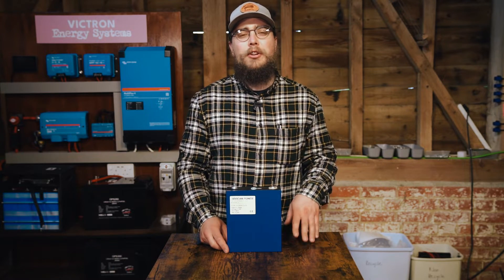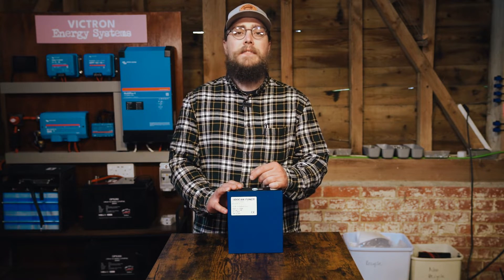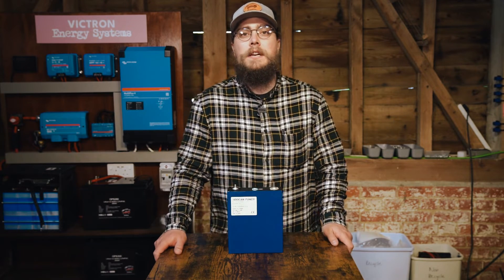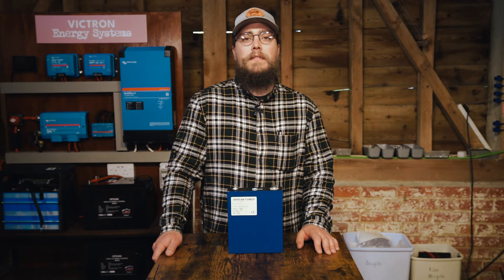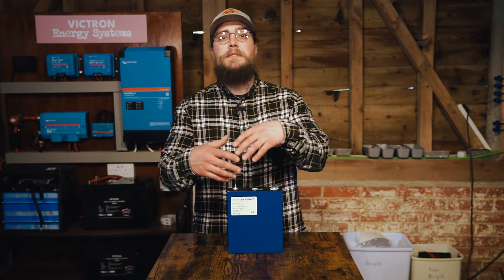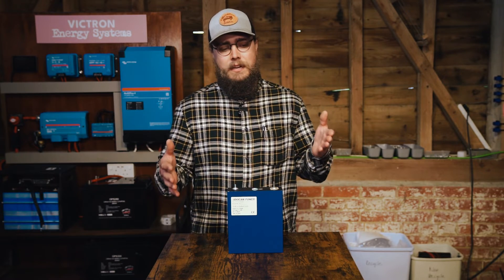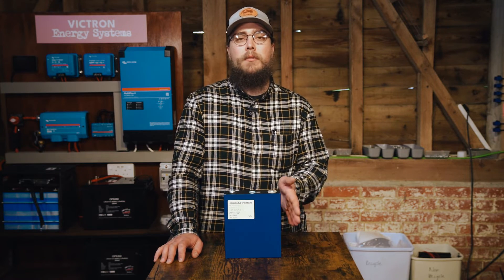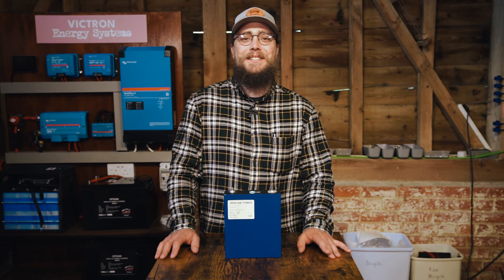Are Docan Power a reliable supplier for LiFePO4 cells?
In this video, we're going to be discussing our experience working with Docan Power as a supplier of LiFePO4 battery cells. We're going to talk through what happened when we bought some cells from them and whether we'd recommend using them as a supplier for your LiFePO4 battery cells.